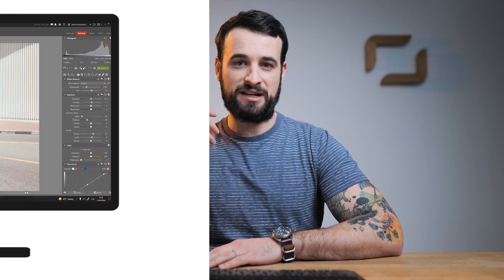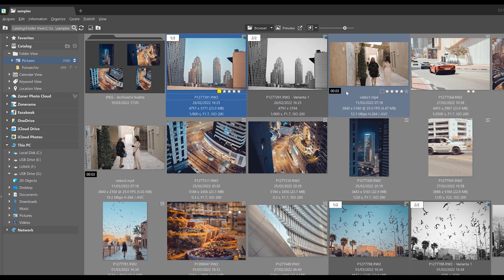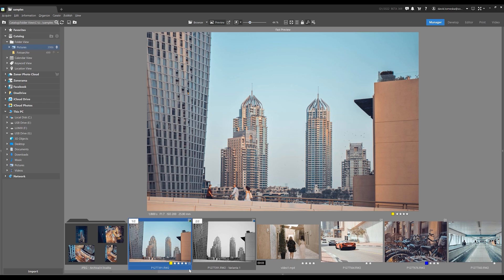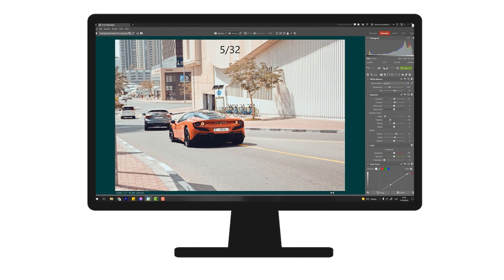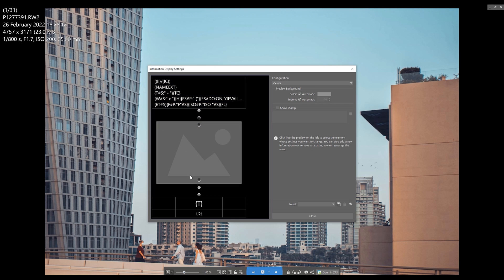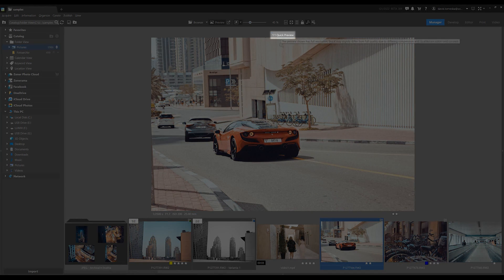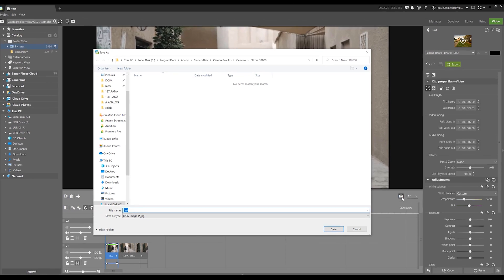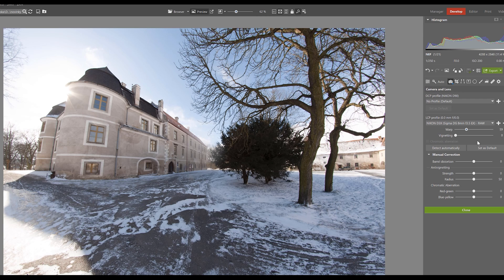The 2022 ZPS X Spring update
Take a glimpse at what the team at Zoner Photo Studio X put together for this latest update